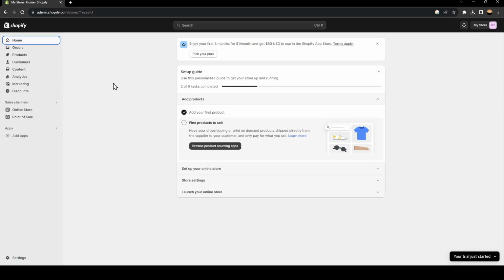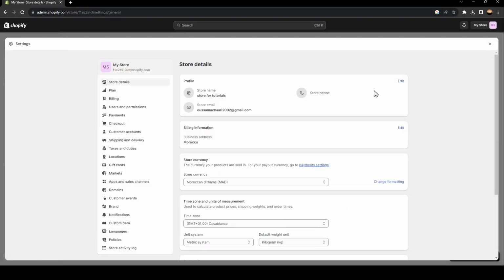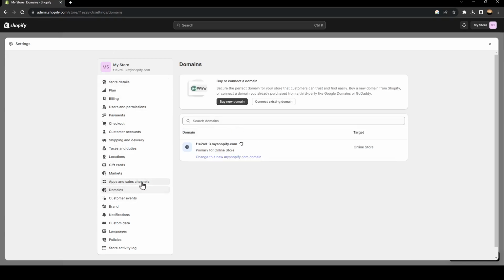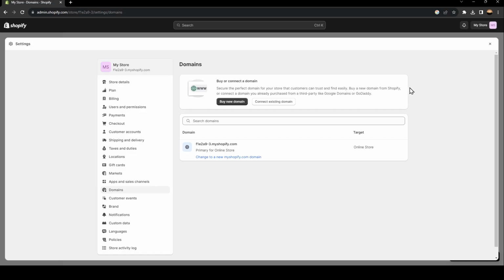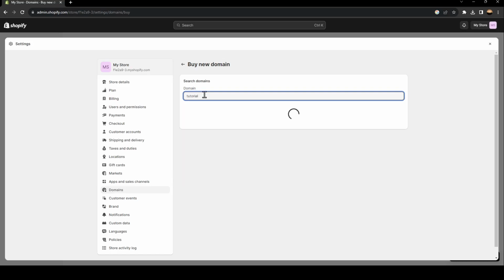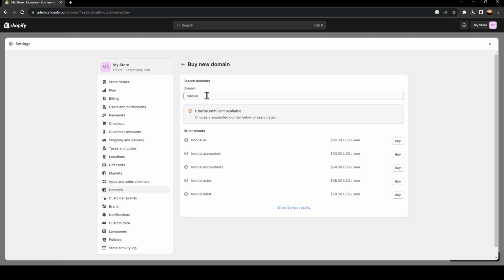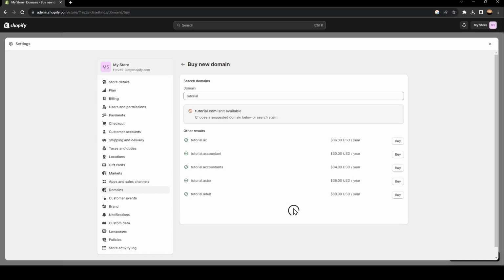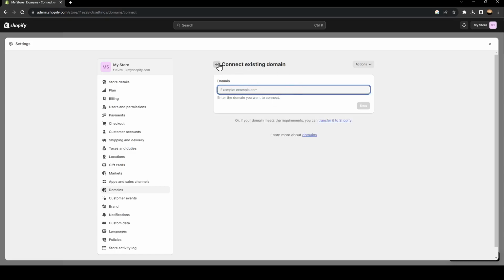How To Connect Domain Shopify Tutorial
Today we talk about connect domain shopify,connect domain to shopify,shopify domain setup,connect my domain to shopify,how to connect your domain to shopify